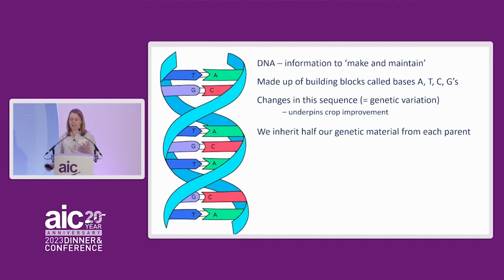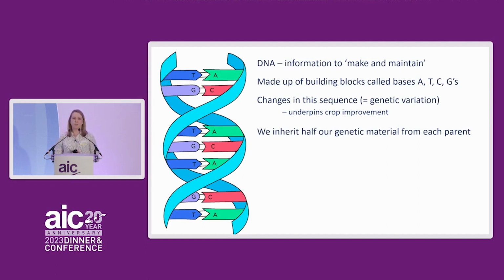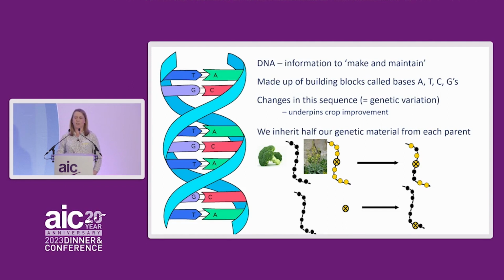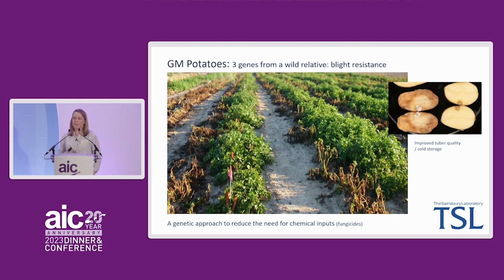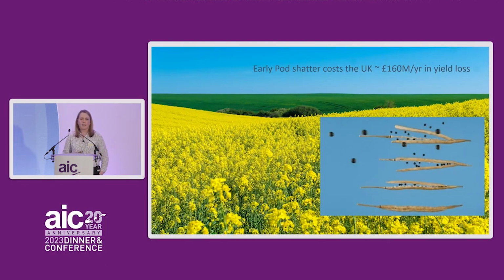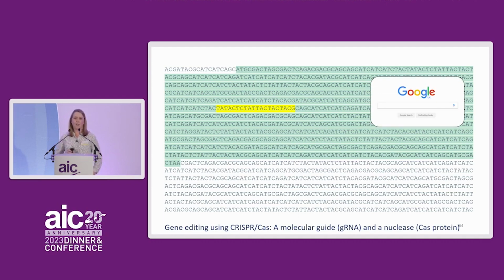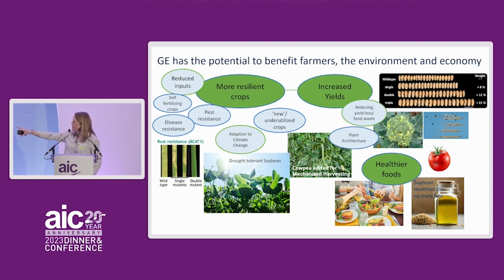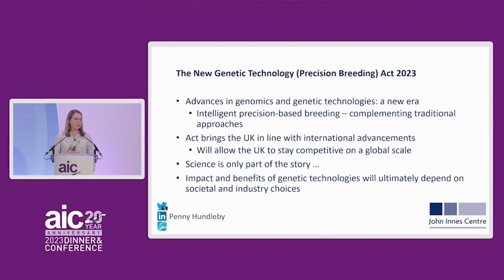What is Gene Editing and how does it differ from Genetic Modification? - Dr Penny Hundleby explains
Speaking at AIC Conference 2023, leading plant scientist Dr Penny Hundleby of the John Innes Centre explains what gene editing is, how it differs from genetic modification (GM), plus the potential benefits for UK food production, the environment and the economy.

In 2023 the UK Government passed the Genetic Technology (Precision Breeding) Act, paving the way for gene-edited crops in England.